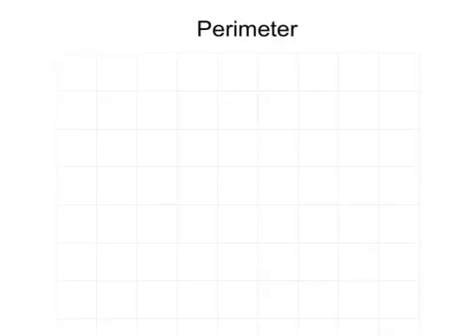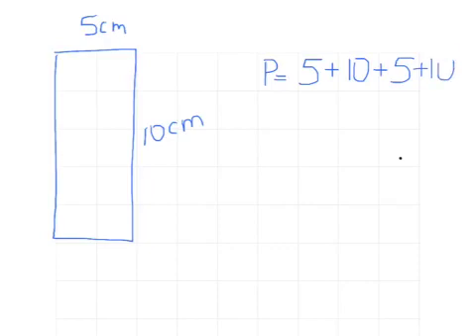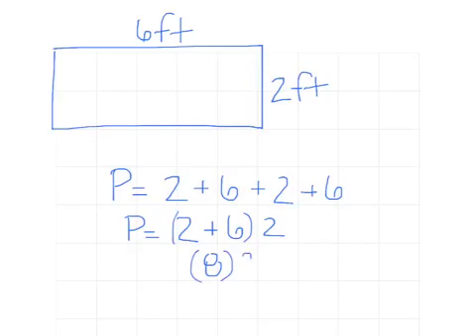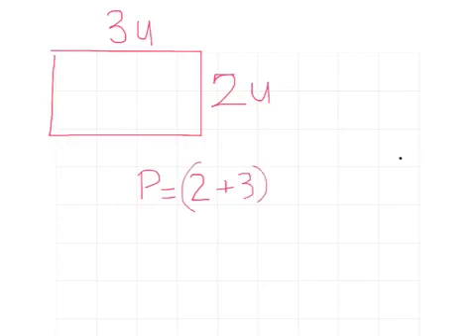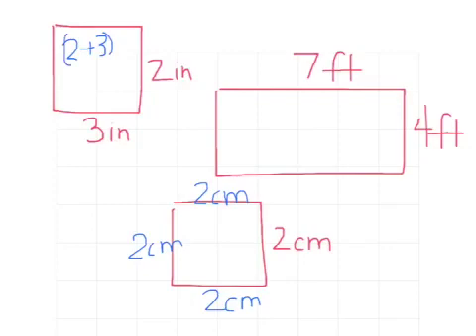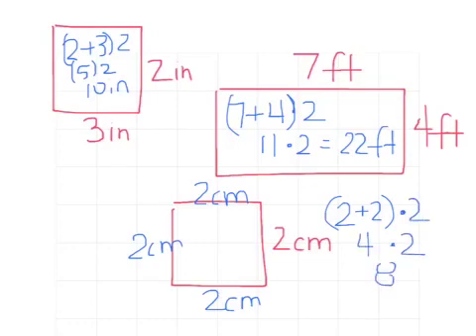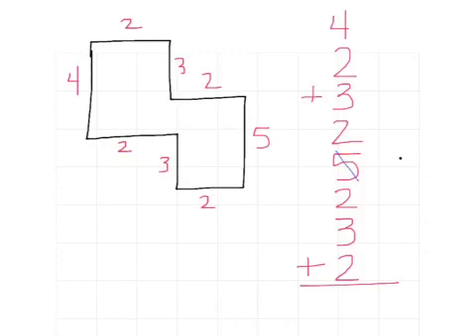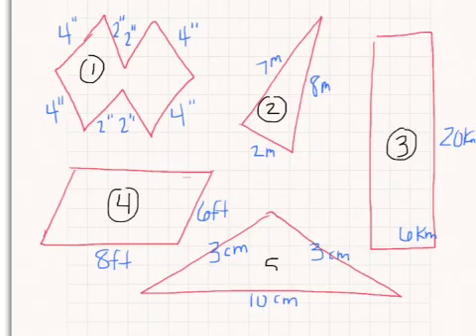41 - Solving for Perimeter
Solving for the perimeter of quadrilaterals and irregular shapes.